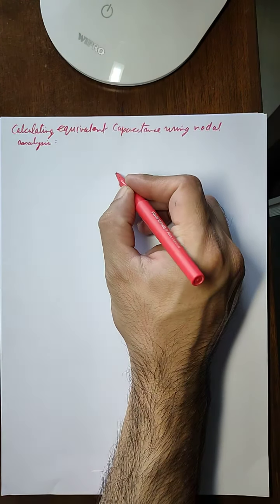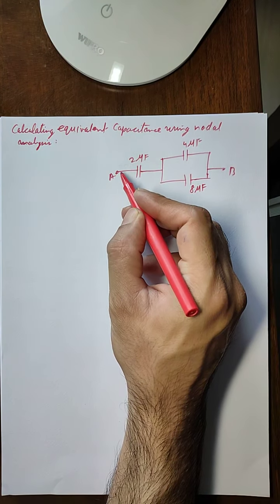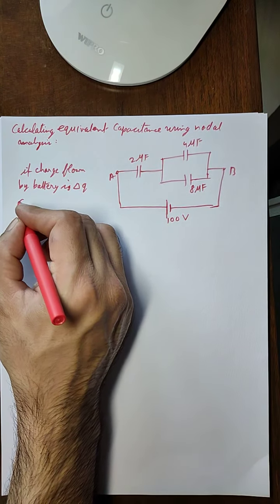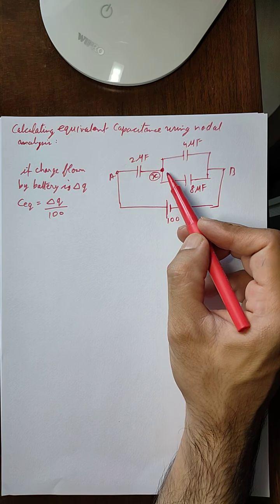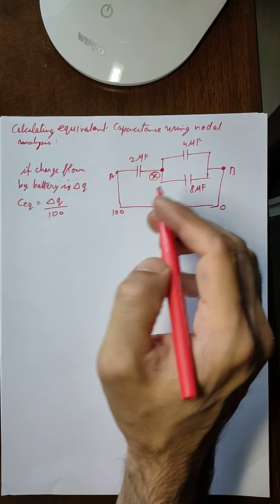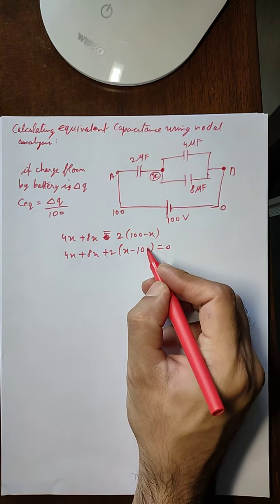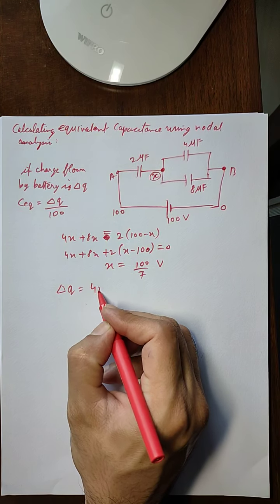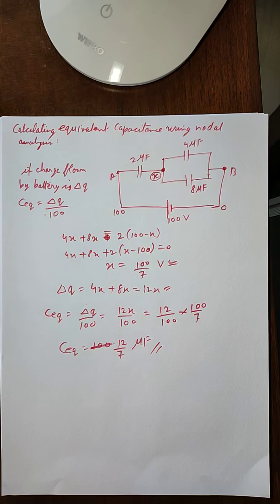Calculation of Capacitance using Nodal Analysis